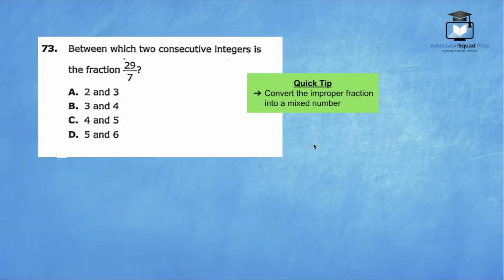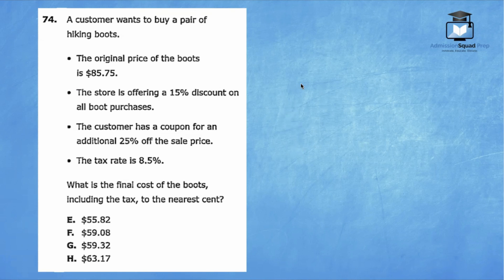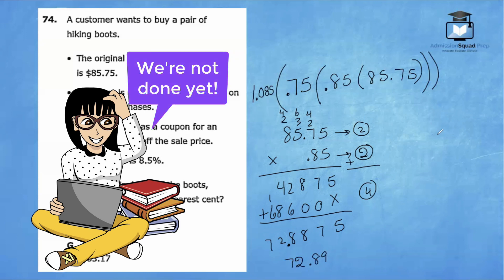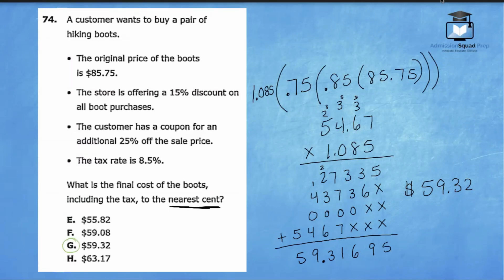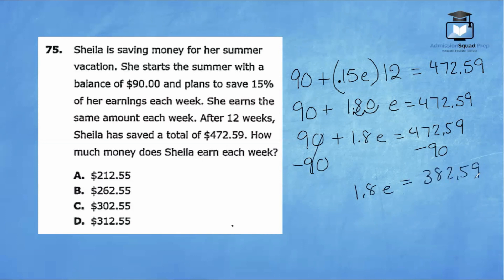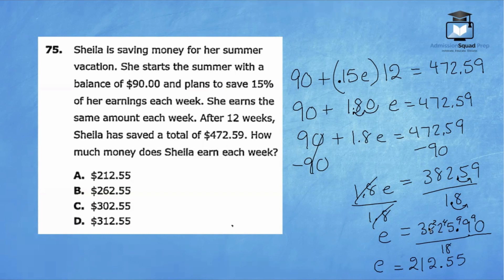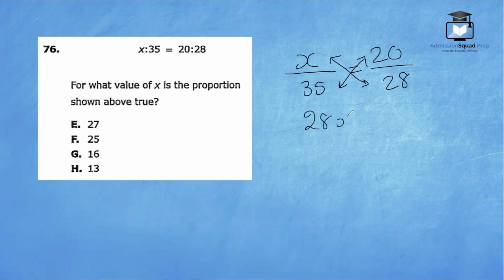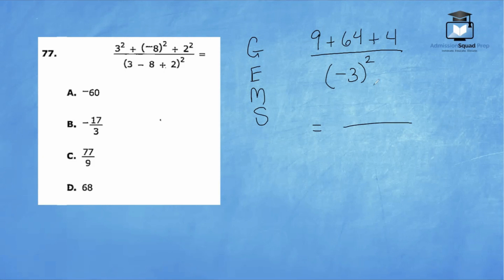SHSAT Math Practice - 2024 Handbook #73 - #77 Multiple Choice | Tai Abrams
Welcome to SHSAT Math Practice with Ms. Tai. This video contains the solutions to question #73 - #77 of the math section of the SHSAT, which are multiple choice questions.

TOPICS COVERED: Consecutive integers, percent word problems, Solving proportions, evaluating exponents

The actual SHSAT contains five math topics: algebra, geometry, arithmetic, probability and statistics. Many students who take the SHSAT will go on to take the Algebra 1 regents thereafter. We have videos to help you prepare for this exam as well so take a look at our playlists. Typically, 8th graders take the SHSAT in NYC around November for admission into a Specialized High School for 9th grade. However, 9th graders can retake a harder version of the exam to gain admission into Specialized High Schools for 10th grade.

More SHSAT Math Prep From Ms. Tai:

1. SHSAT Math Practice Course

3.  Ms. Tai's Virtual Math Learning Program

*Watching a video explanation of one exam in one sitting would be too long so I have broken your learning up into several videos. Tackle 1-2 videos per day over the course of 3 weeks right before you take your exam. Be sure to attempt the exam once before you start watching and once after you complete all of the videos. Also be sure to complete these problems WITHOUT the use of a calculator. You will NOT be allowed to use a calculator or any smart device on the real exam. Remember, every learner is different.  If you need a break, then pause the video and return later.  Enjoy!